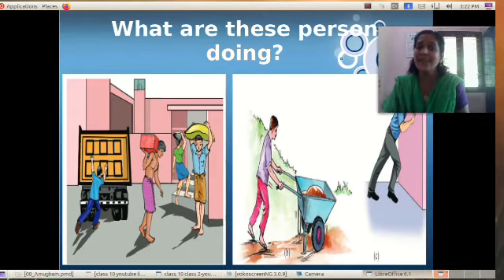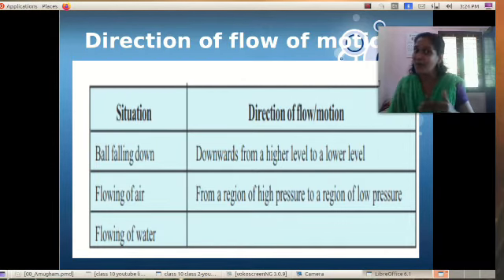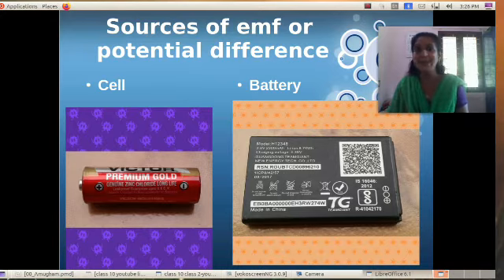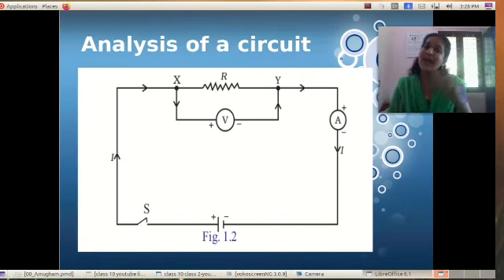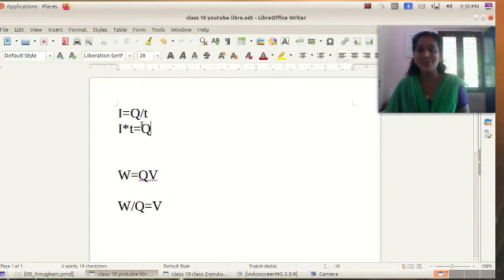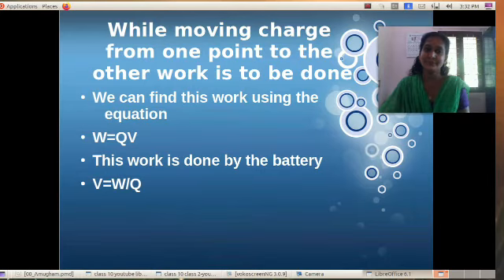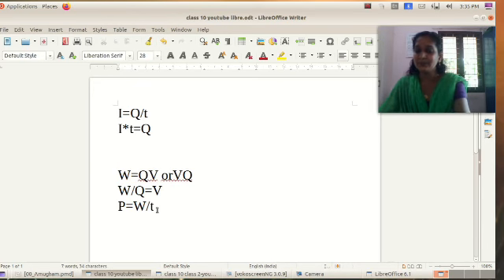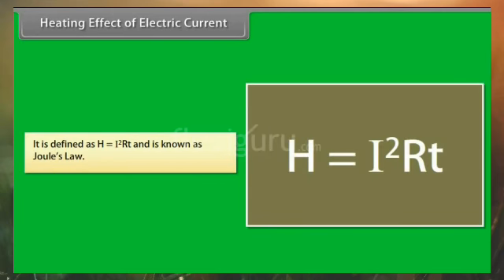PHYSICS CLASS BASED ON LESSON 1-CLASS10 -(ENGLISH MEDIUM)-CLASS 2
THIS VIDEO IS BASED ON THE FIRST LESSON  OF CLASS 10 - THIS  IS CLASS 2